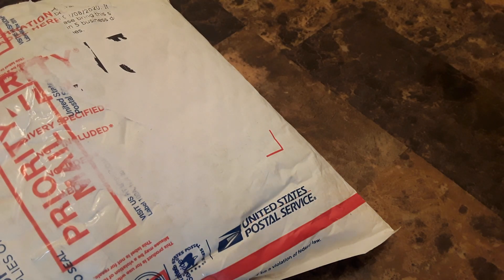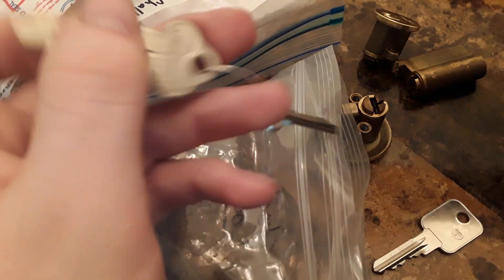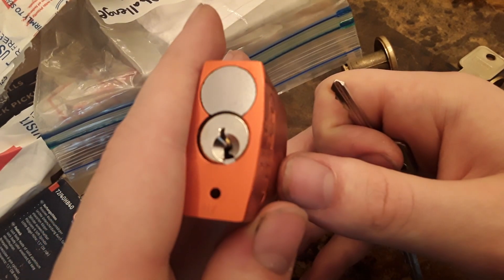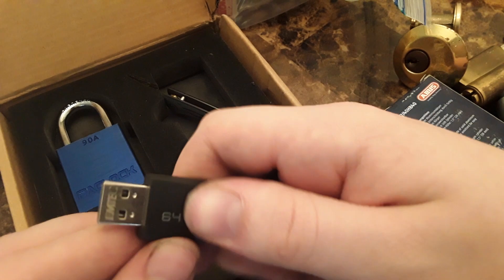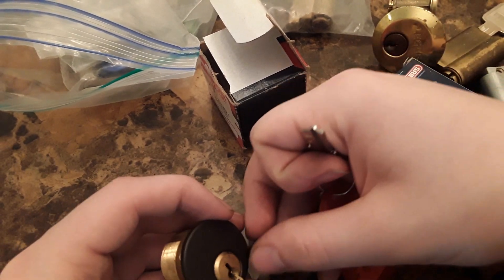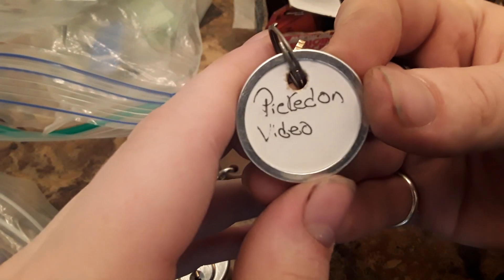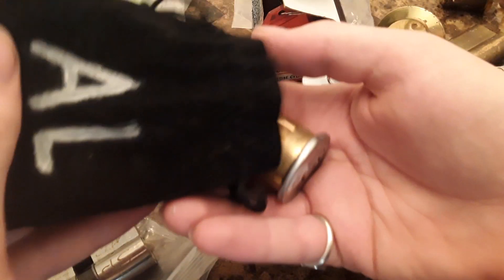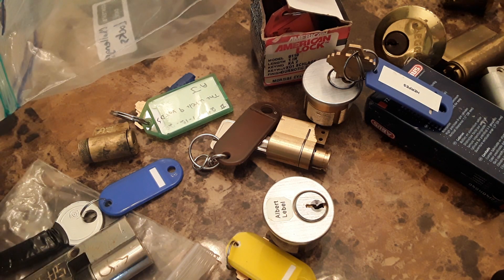AMAZING Package from Chaz's Lock Picking!